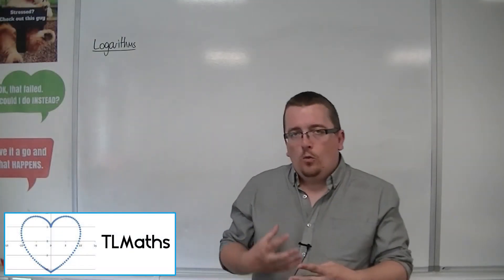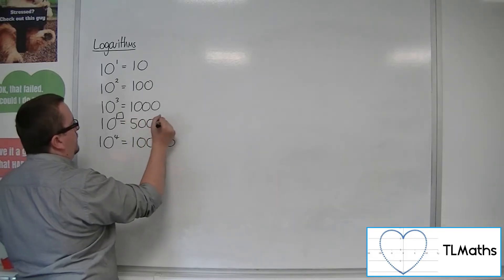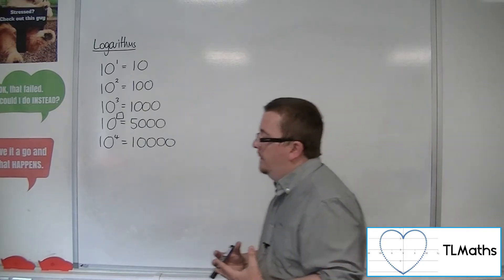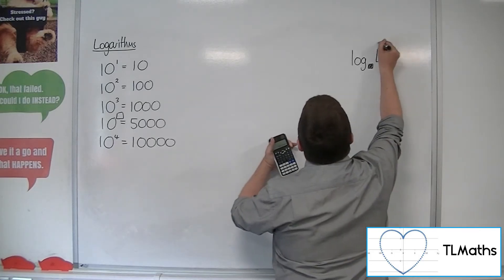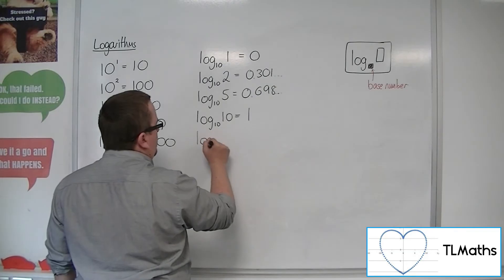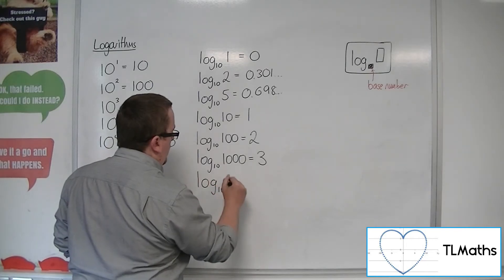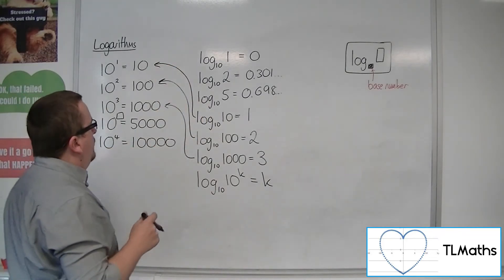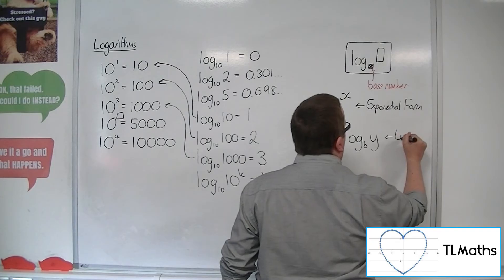A-Level Maths: F3-01 [Logarithms: Introducing Logarithms]